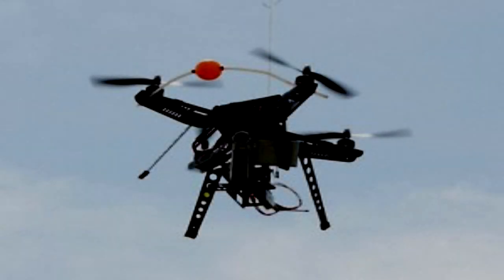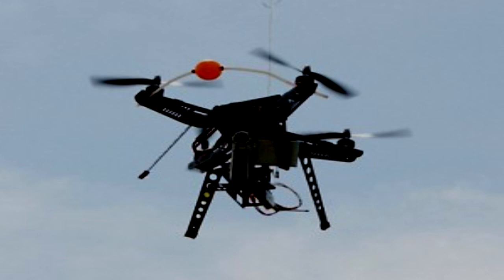SCP-160 Predator Drone [Euclid]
Battlefly.